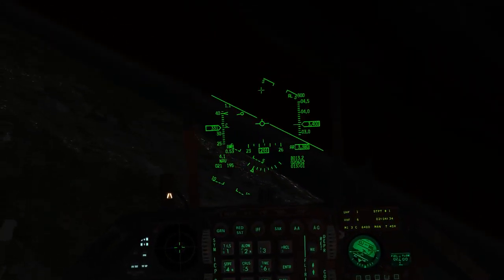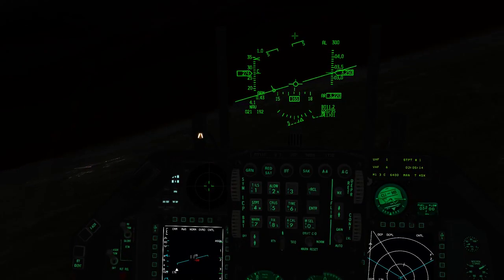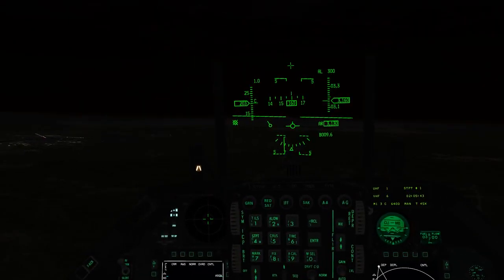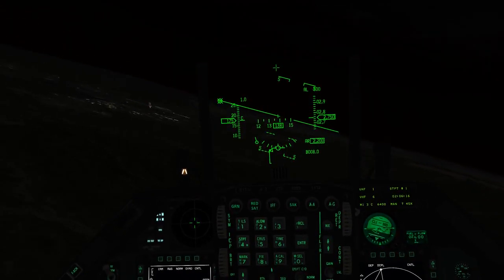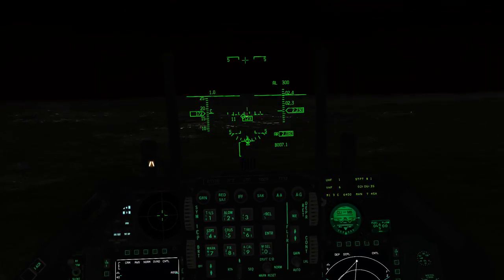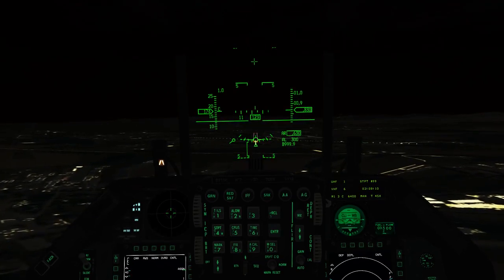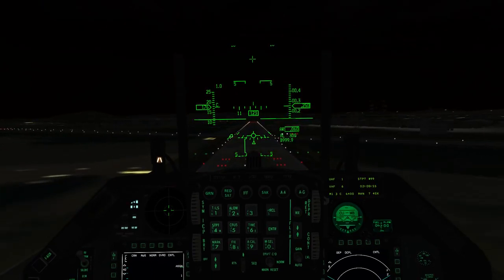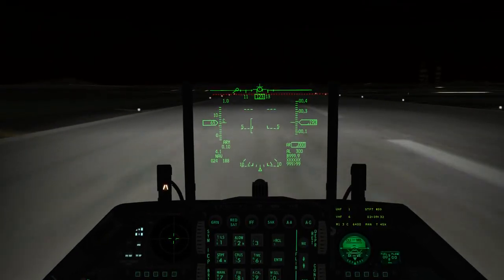Landing the F 16 For Goons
You guys are always asking us what speed you need to be at to land the Viper. It doesn't matter. All that is really important is that your Angle of Attack and Glide Slope are within parameters and the F-16 will land on its own at the correct speed for your plane's current weight. This might not be a super accurate spurge way to land a plane but its easy and works.

Be careful during the flare. The F-16 really doesn't need much, if any, flare to land. A small bounce is perfectly normal if your plane is light.

The method you see in this video works for any aircraft if you know the recommended glide scope angle and angle of attack for that aircraft.